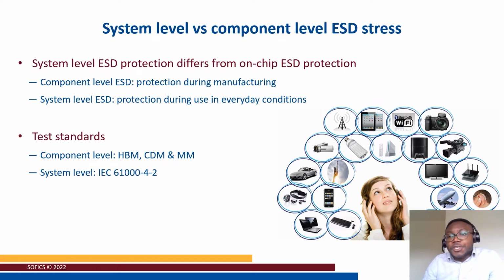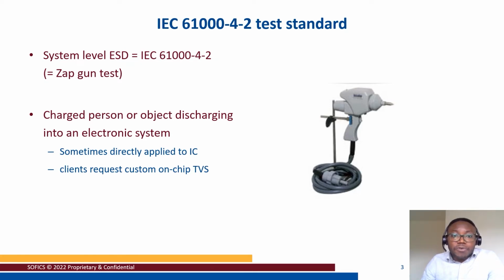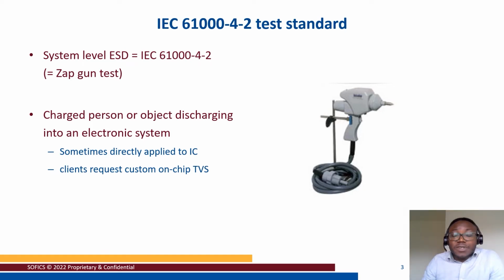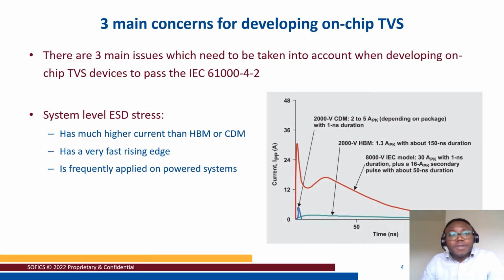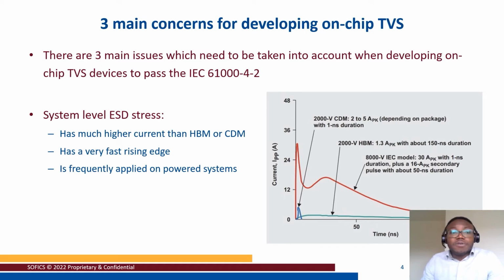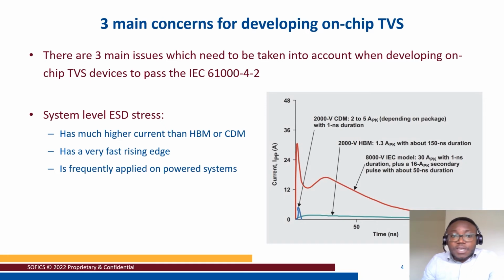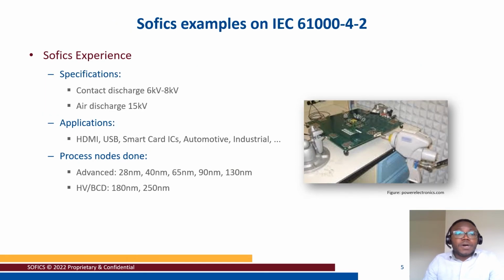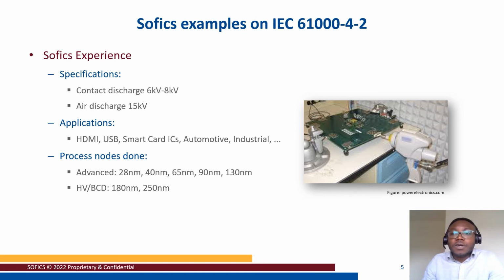SOFICS TUTORIAL: System Level ESD Robustness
On-chip ESD protection devices are used to prevent damage during Electrostatic Discharge (ESD) stress from wafer production till the assembly of the chips on the PCB in the application. For instance, ESD stress events can occur during the process of connecting the die interfaces (bond-pads) to the package pins. Once the chip is on the board and in the system (phone, car, computer, datacenter switch, …) these on-chip ESD devices are less important.

Of course, ESD stress can also happen on system level, during the operation of the system. Special connector design, filters and system-level ESD protection devices are used to protect the sensitive chips during that kind of stress. However, despite the fact that IEC 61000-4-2 is a standard created for system level ESD stress it is frequently applied on standalone integrated circuits. In this video Thomas discusses the main questions (what, why, how) and 3 key aspects to consider.